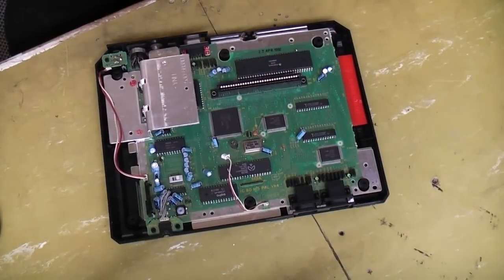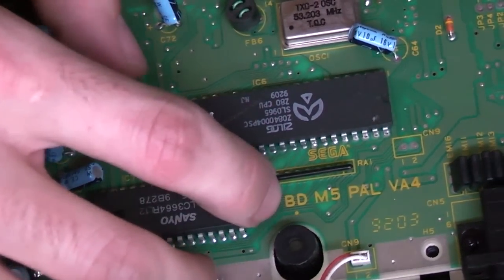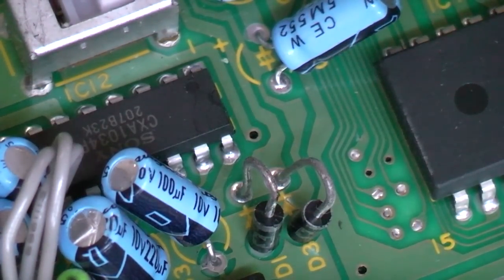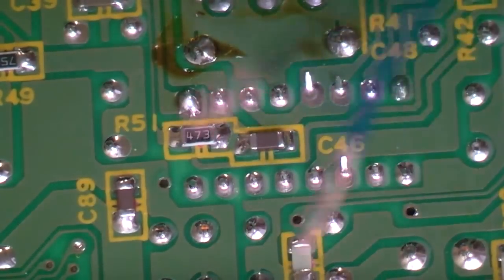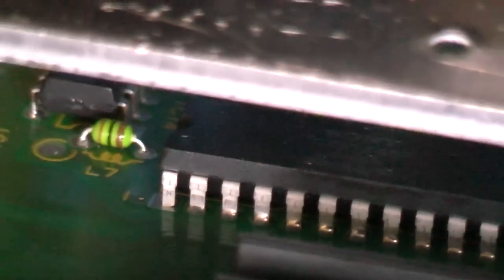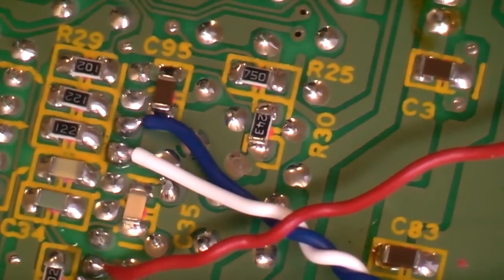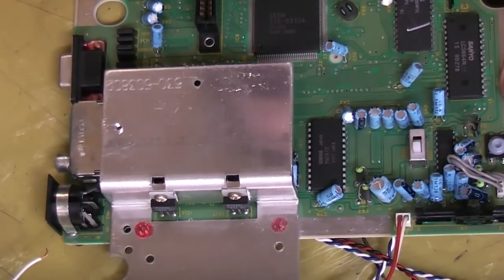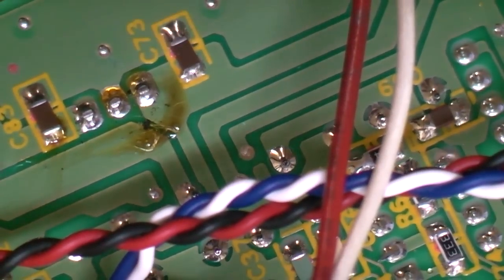MegaDrive / Genesis 1 S-Video, Composite & Stereo Mod - Part 1 - RAW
This is a requested  re-upload video of my most popular mod with the background music removed...

The original version with background audio has been posted as a response below..

Part 1 of 2 on how modding a MegaDrive Model 1 is done to give S-Video, Composite and Stereo Line Out.  This video covers soldering in the wires needed for our connections as well as some tips along the way.